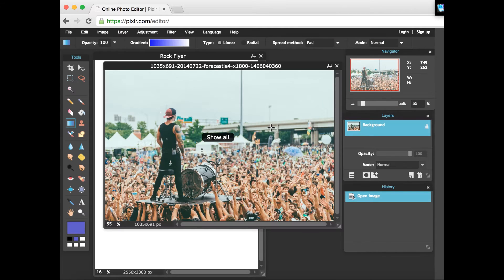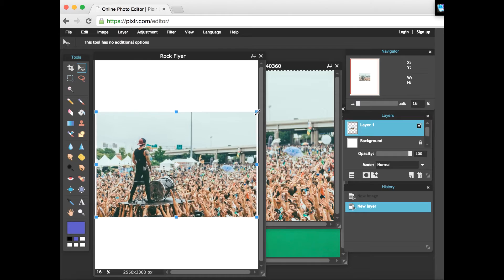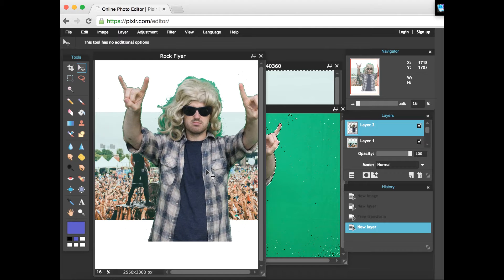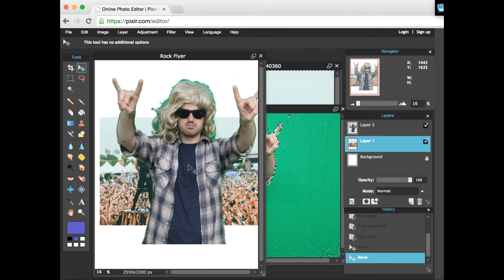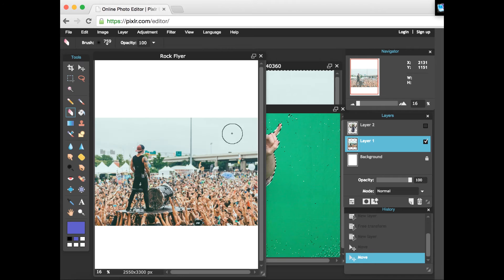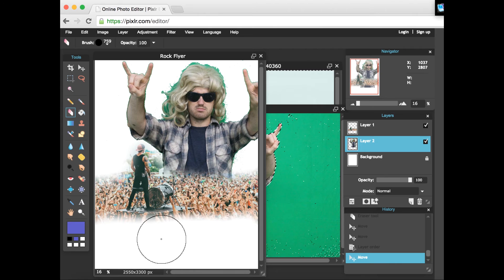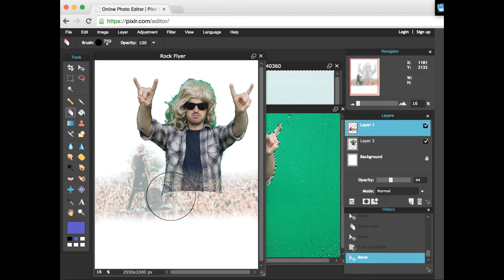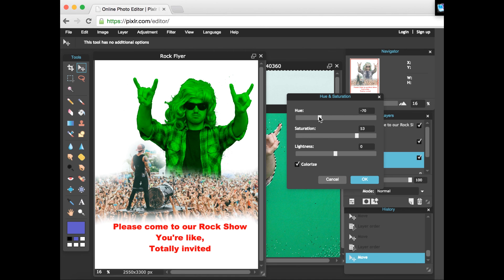Pixlr Tutorial 4: Layers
In this tutorial we get down to brass tacks and find out what's really important. Layers. Layers rule everything around me.